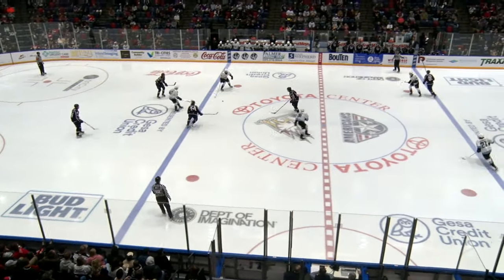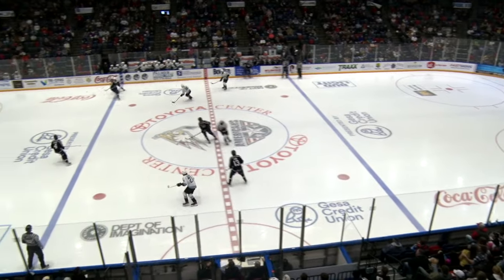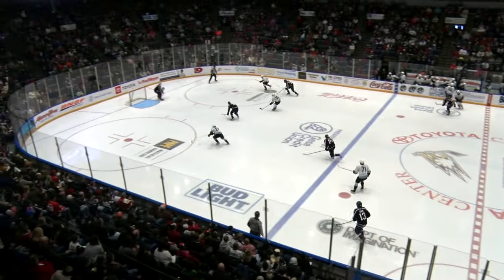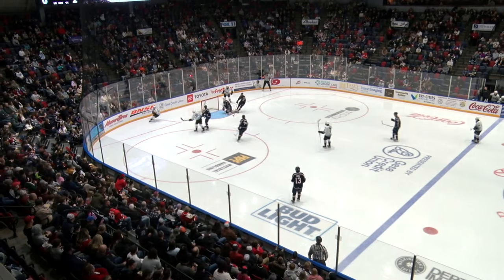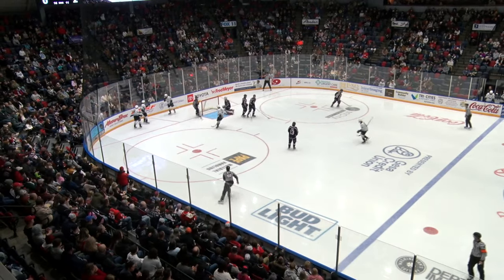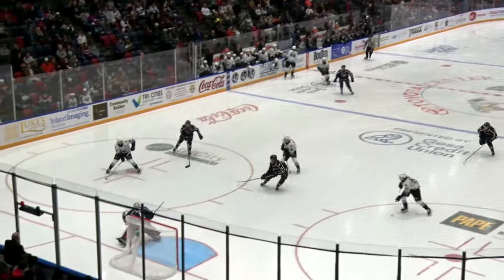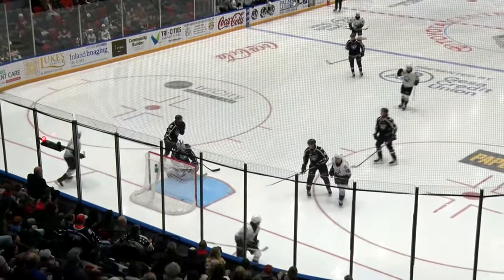Portland Winterhawks at Tri-City Americans 12/27 | WHL Highlights 2023-24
Highlights from WHL Regular Season action between the Portland Winterhawks at Tri-City Americans - December 27, 2023.

Feeling social?